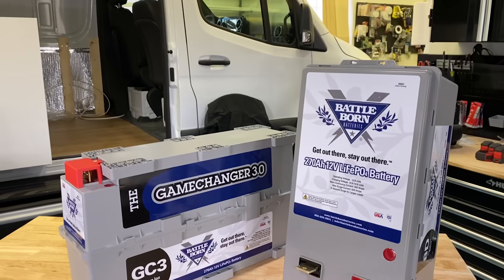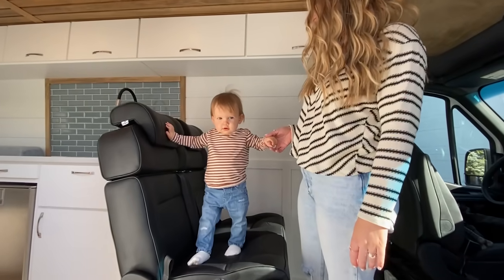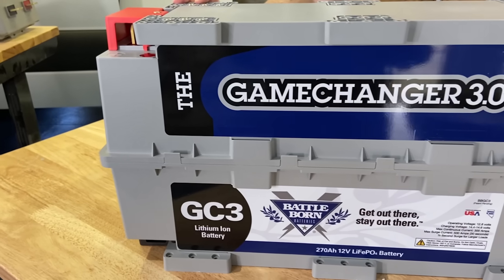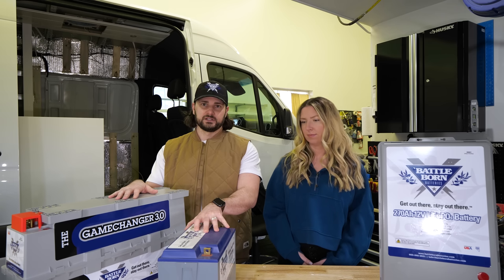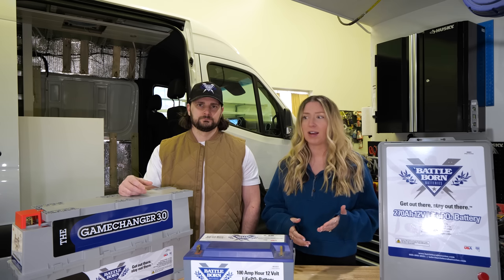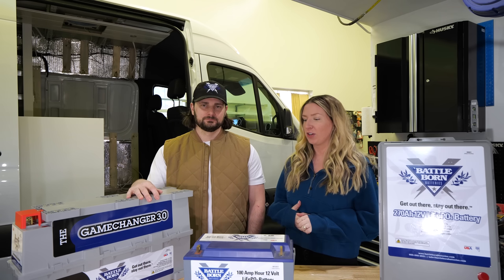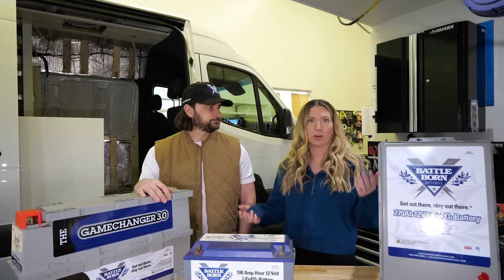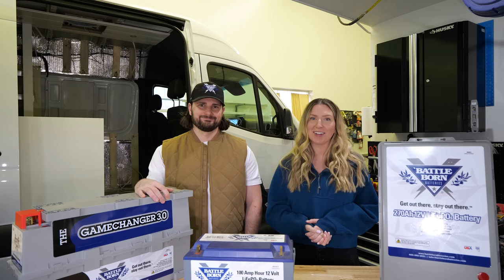NEW GAMECHANGER 270ah lithium battery from Battle Born Batteries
Battle Born Batteries JUST RELEASED these two 270ah batteries that only weigh 75 lbs!

➳ VAN LIFE ESSENTIALS:
100ah Battle Born Batteries
3000 watt Victron Inverter Charger
Farmhouse Sink

We are Sara & Alex James. After converting 2 vans for us to travel the US & Canada, we settled down in Boise Idaho, opened our own custom van conversion shop, and started our family. We now have converted over a dozen vans for clients, and love to share helpful tips for those interested in Van Life!